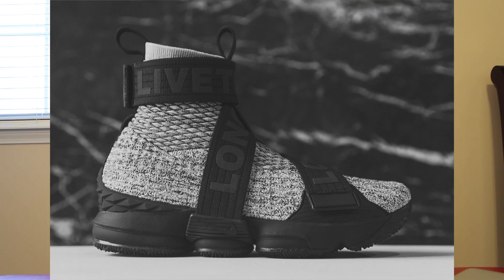THE FIRST SHOE I EVER RESOLD - My Reselling Journey #2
I wanted to share with you the first shoe that i ever resold in my life, all the lessons i learned, and just the overall experience that I had during this whole process of getting and selling the shoe!

I truly hope that my reselling journey adds so much value to all of you in each of your individual lives!